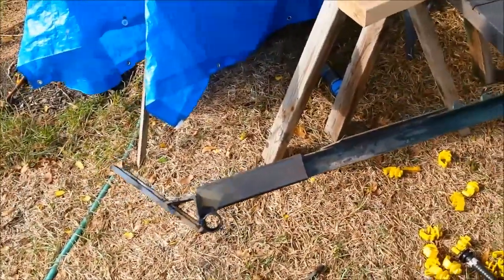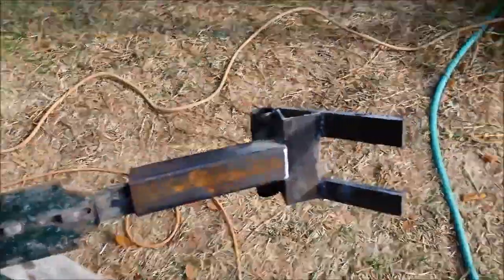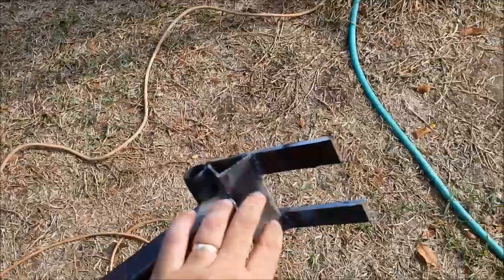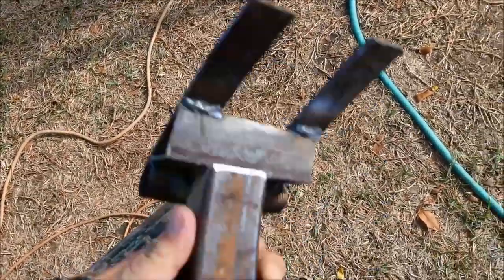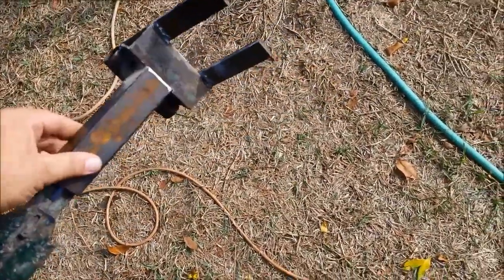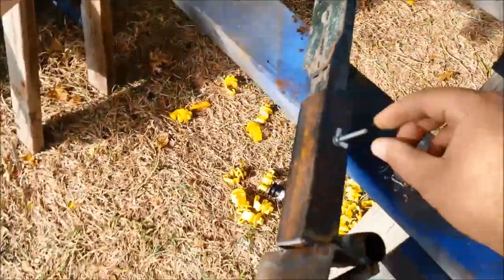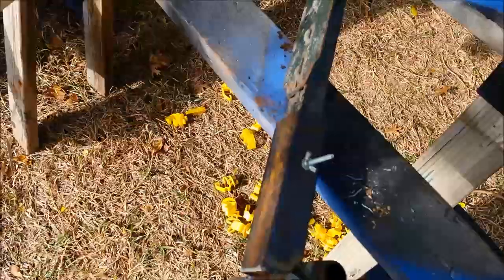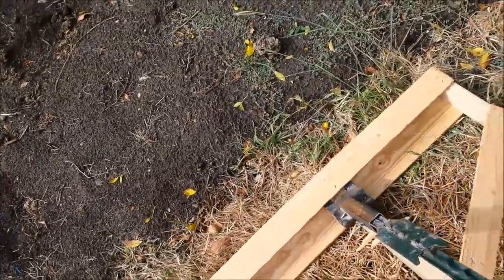Pallet breaker pry bar tool - recycle pallets for projects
Another pallet breaker pry bar tool help recycle pallets for projects.

If you recycle pallets for projects, furniture, Another of many pallet pry bar tools for breaking down and taking apart pallets easy. This one uses a t-post as the handle and can be taken apart for storage or trasnsport. Stop tapping candy pieces on your phone and get out there and learn something new by doing!

If you prefer to purchase instead of make then check out these on
Amazon that are similar: